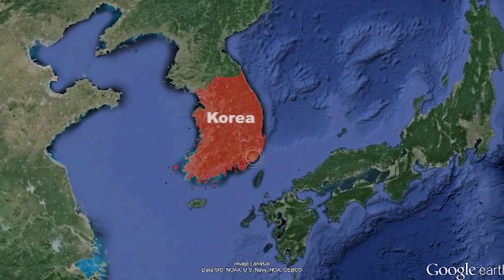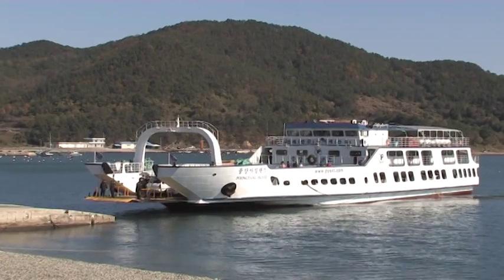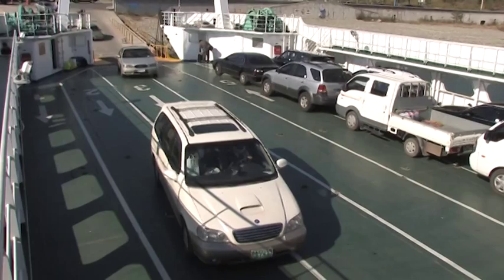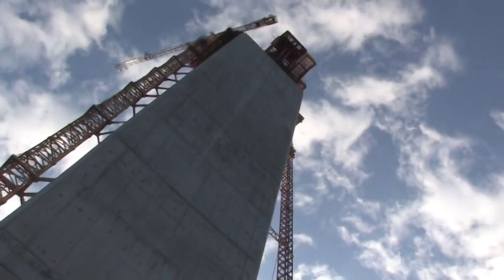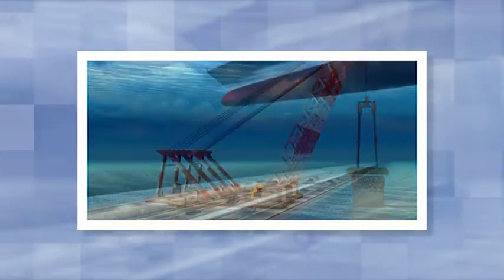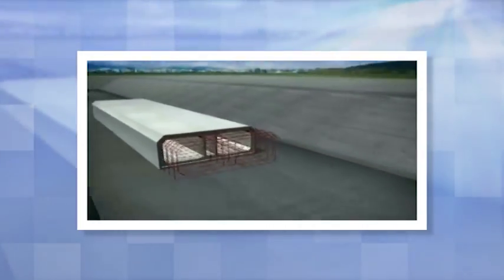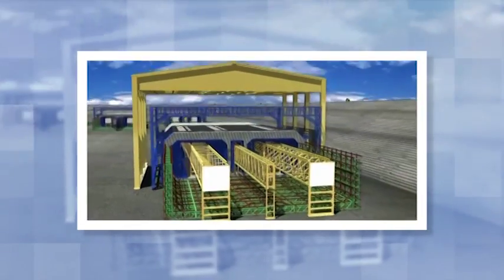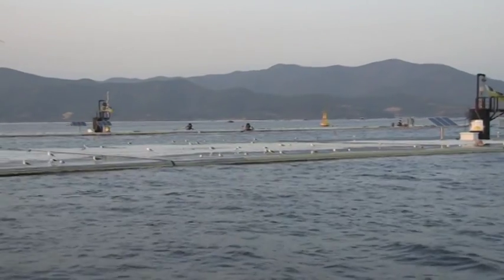Busan-Geoje Fixed Link, Korea - November 2008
The Busan - Geoje Fixed Link incorporates a record-breaking immersed tunnel and two cable-stayed bridges.

The project, completed in 2010, was an ambitious scheme to reduce journey times between Korea's south coast city of Busan and the island of Geoje - a tourist hot-spot and home to the country's biggest shipbuilding yards.

CH2M HILL were appointed Technical Advisers to Daewoo Engineering & Construction Co. Ltd, who led the consortium to design, construct and operate this vital US$1100m transport link.

CH2M HILL provided advice to Daewoo on many aspects of the design and construction of the link, together with advice on contracts and contract strategy (including design contracts) and project organization.